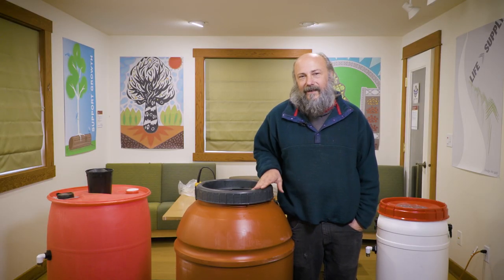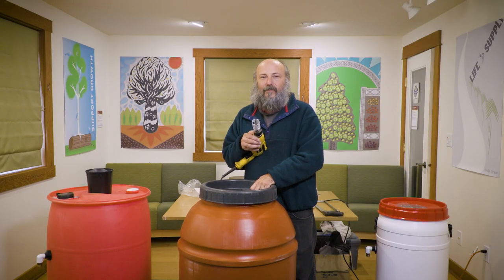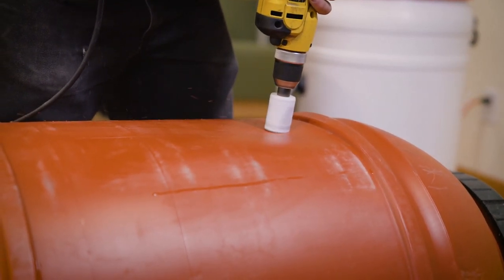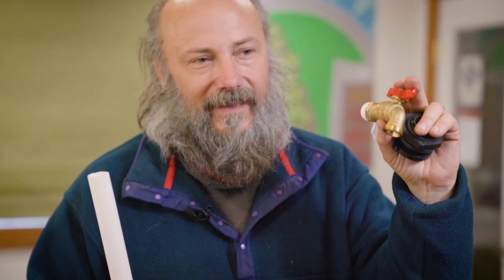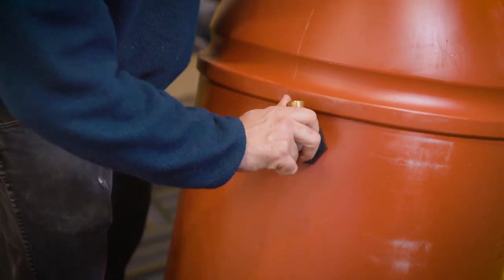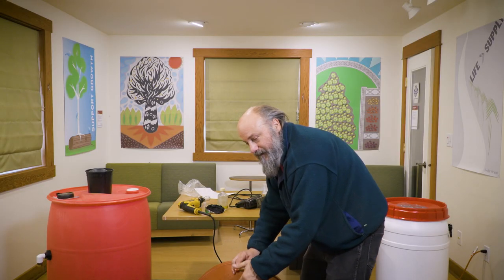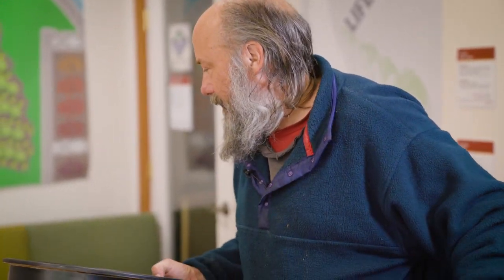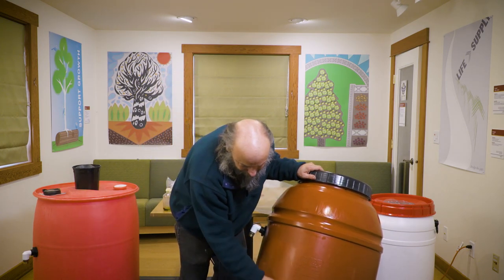Building Rain Barrels - EnviroHouse How To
EnviroHouse How To: Build a Rain Barrel
Step 1: Purchase supplies – barrel, fittings, screening.
Step 2: Use your 1.5” hole saw and drill to make holes in the cap of your barrel and one hole in the bottom for your spigot.
Step 3: Drill your overflow hole.
Step 4: Clean the barrel.
Step 5: Insert your overflow assembly.
Step 6: Insert your spigot.
Step 7: Add mesh screening to cover the holes in the cap to keep out debris.
Step 8: Polish with olive oil to add a nice finished look to your barrel.